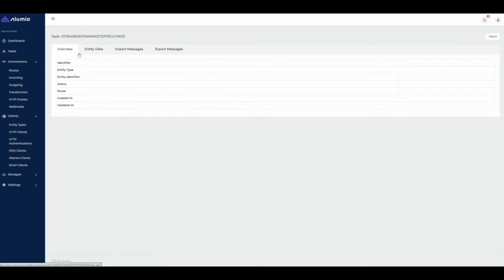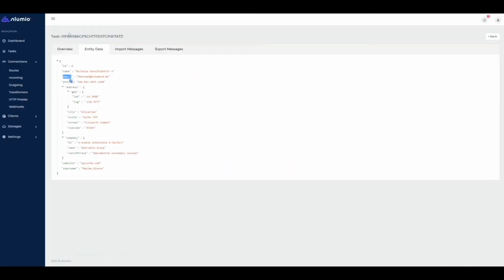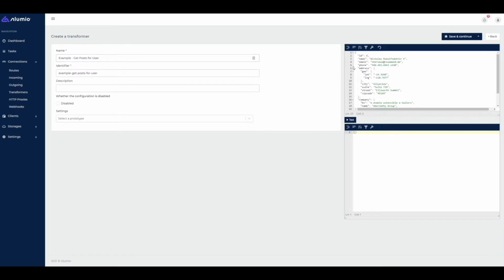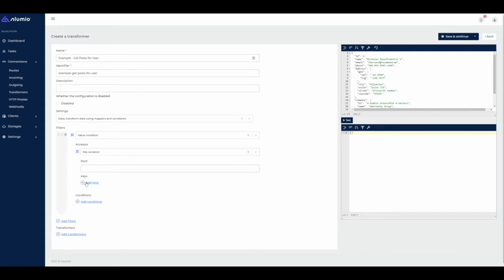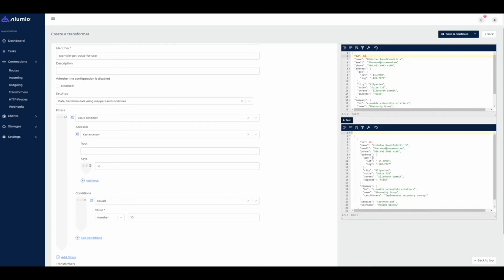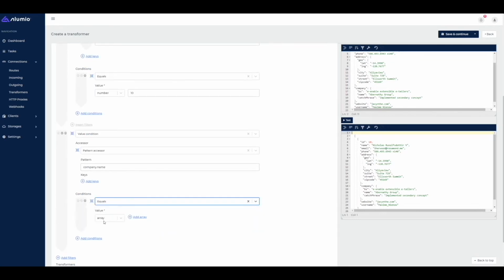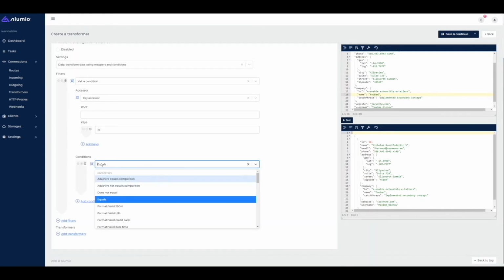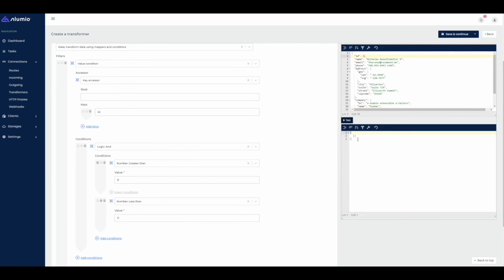Transformer used for Filtering and Sorting Data Based on the Value Conditions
This video covers how Alumio iPaaS users can use transformers to filter and sort data based on set values and checks. For example, you can filter out data that doesn't meet the criteria or select entities that are greater or less than or equal to some value. Discover this and many more handy functionalities of the Alumio iPaaS by watching this video.